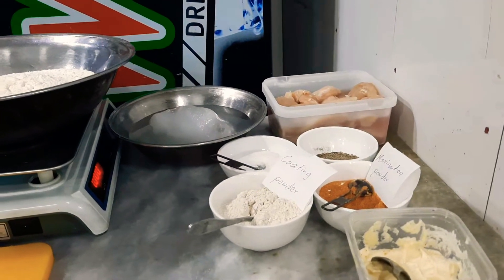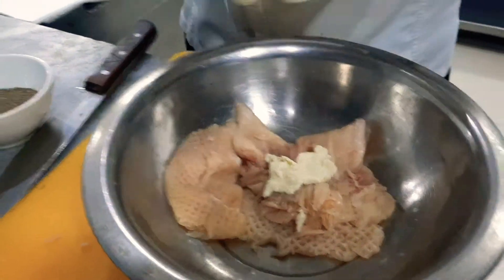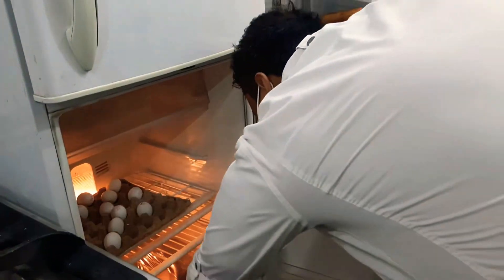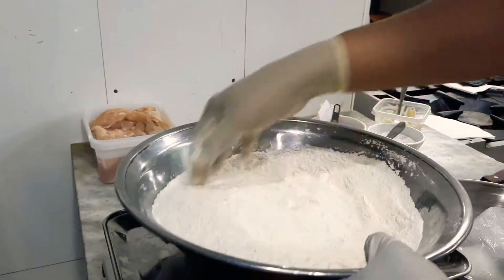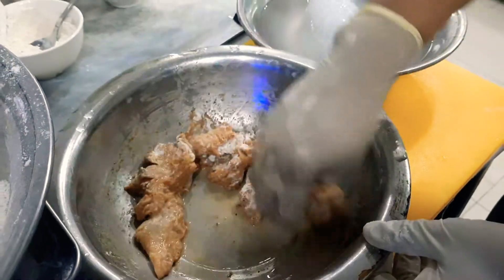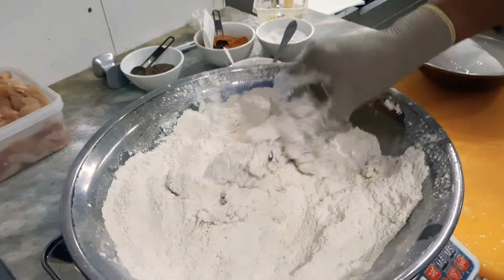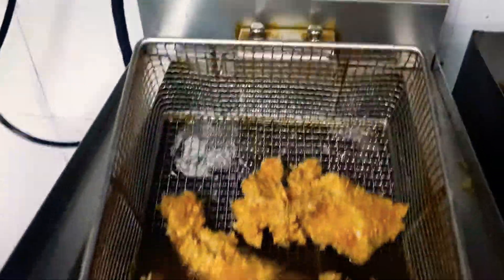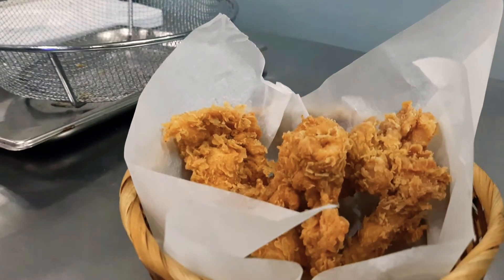How to Make Crispy Chicken"with Crispy King Powder"